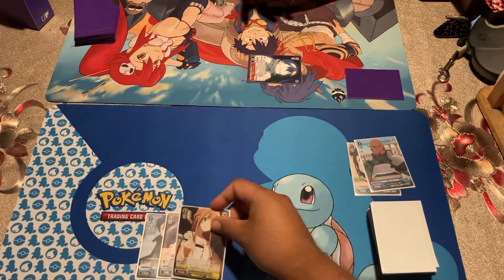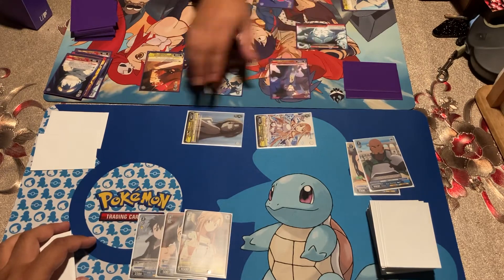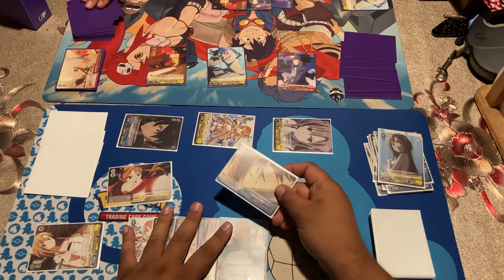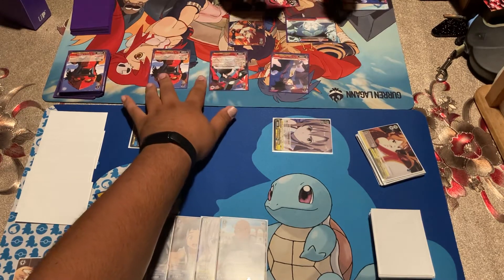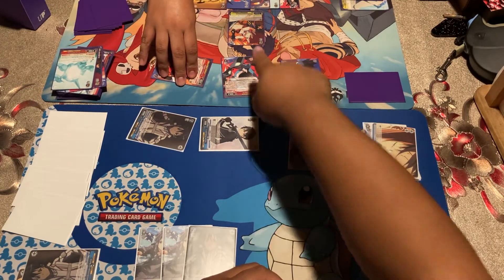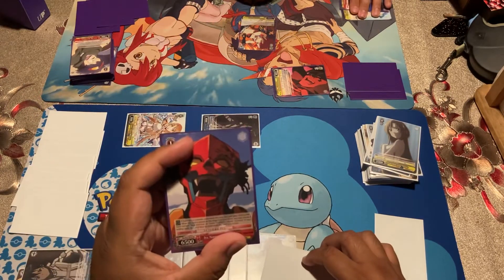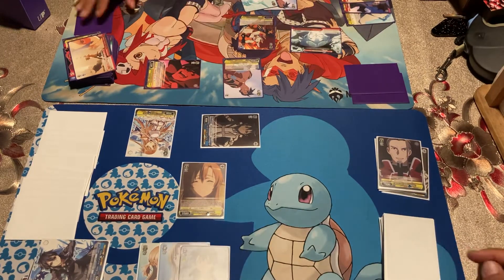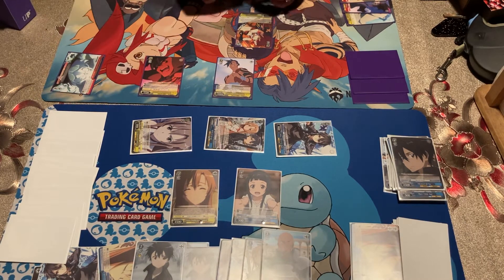Weiss Schwarz Trial Deck Battle: Gurren Lagann vs Sword Art Online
Misplayed a few times in this one 😅